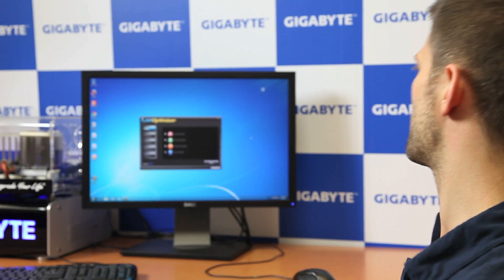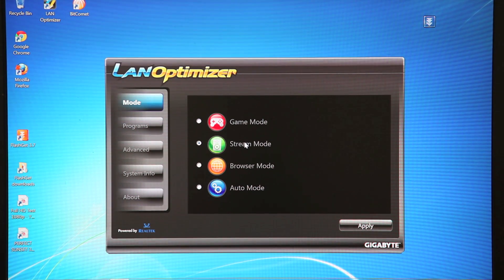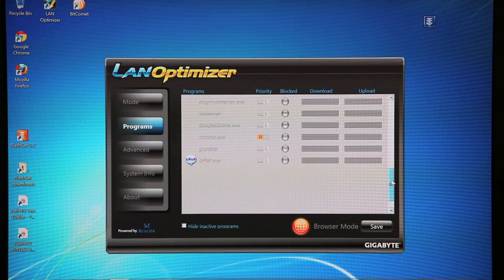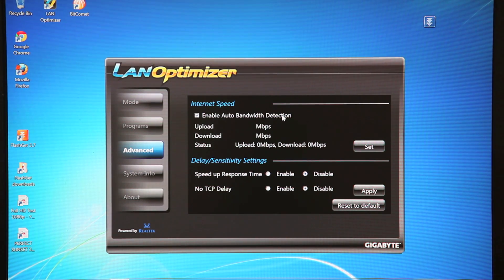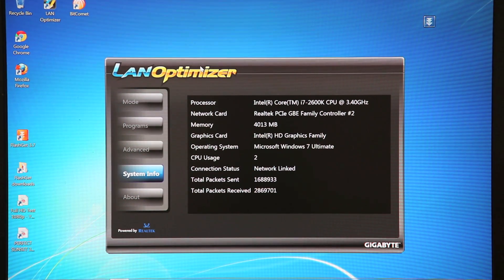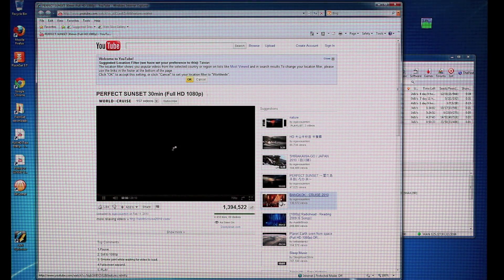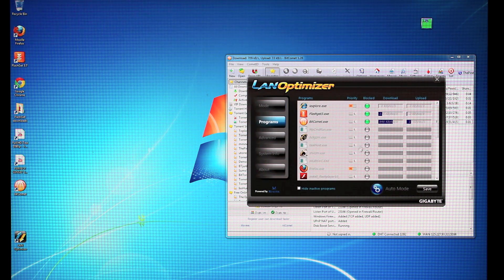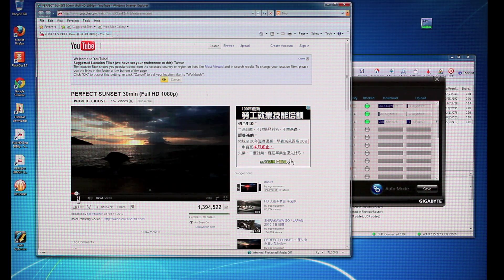GIGABYTE Lan Optimizer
Intelligent Network Management, Made Easy.GIGABYTE LAN Optimizer is a simple GUI-based, software application that works in conjunction with the Realtek 8111E and above Network Interface Controller (NIC). It's been designed to be as user friendly as possible, making intelligent network management simple to understand and implement.